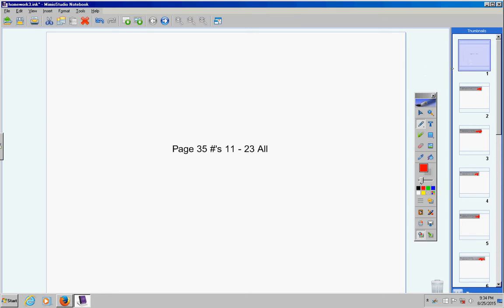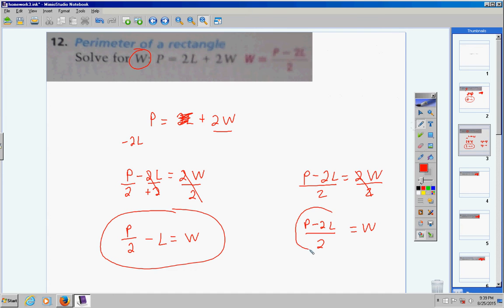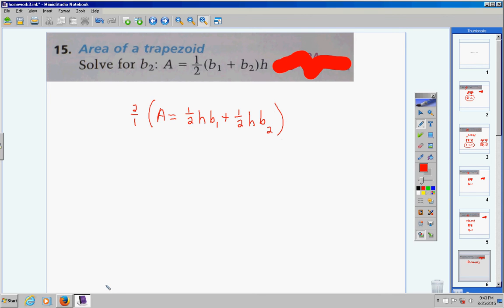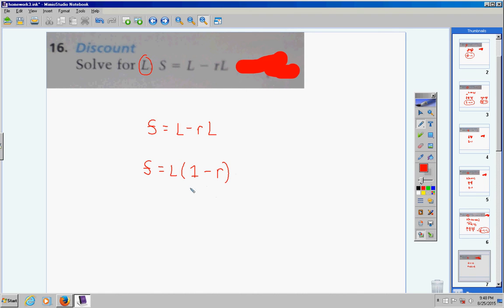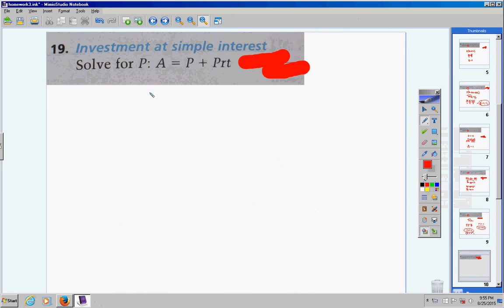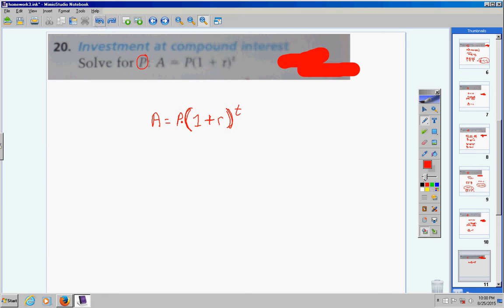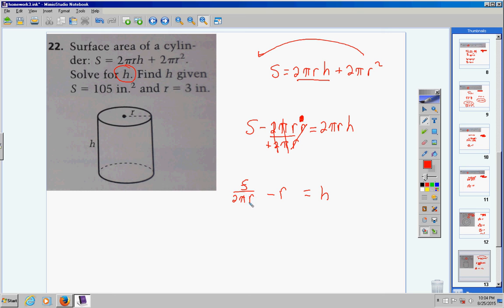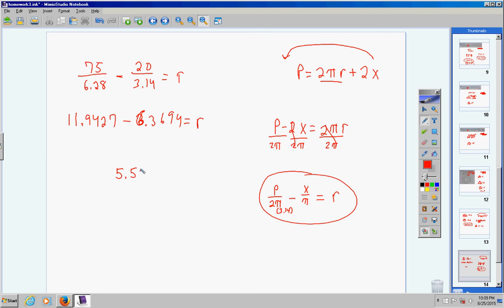Algebra 2 Lesson 1.5 Homework